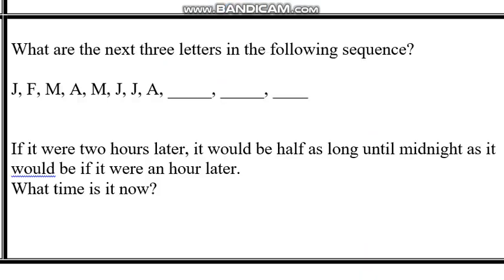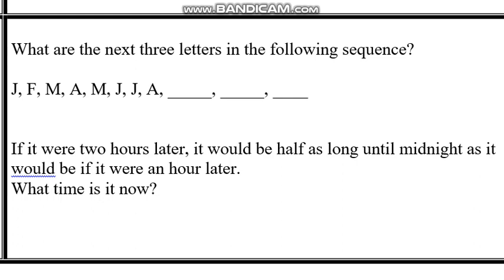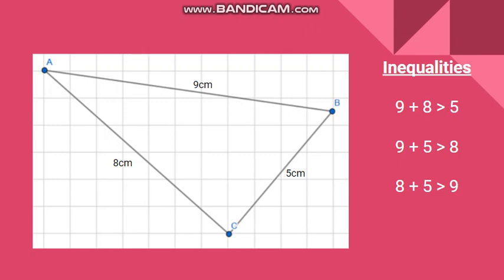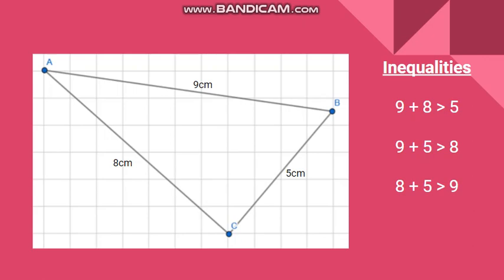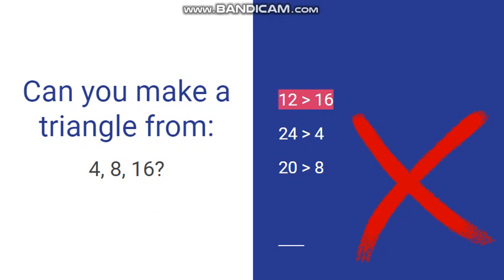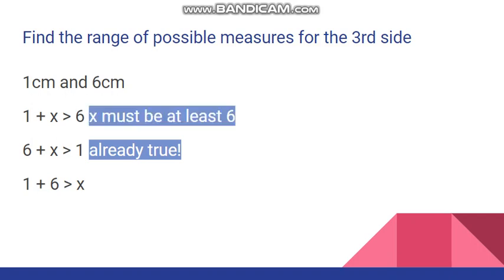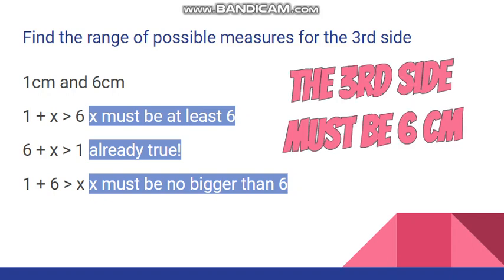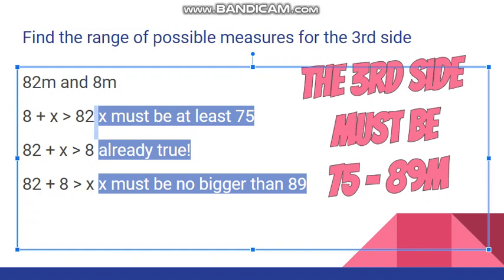4.5 Triangle Inequality Part 1